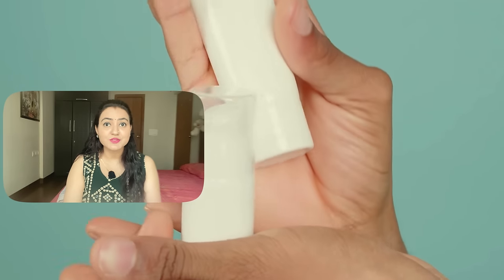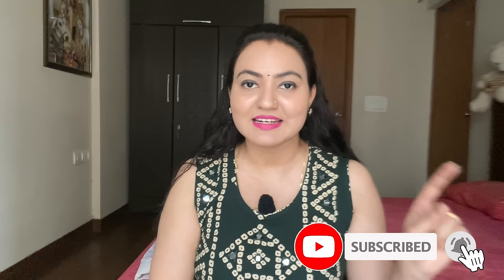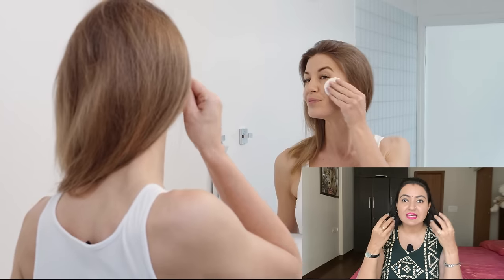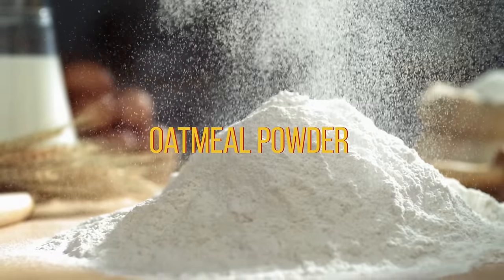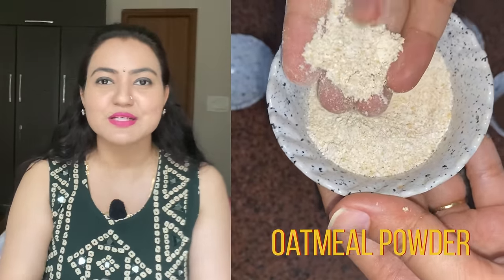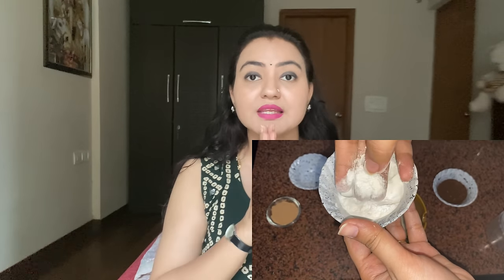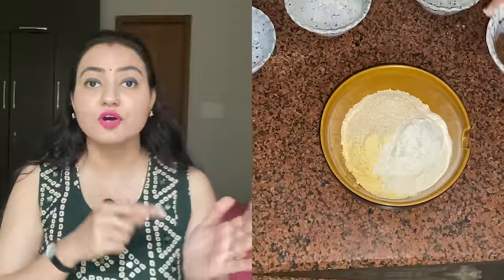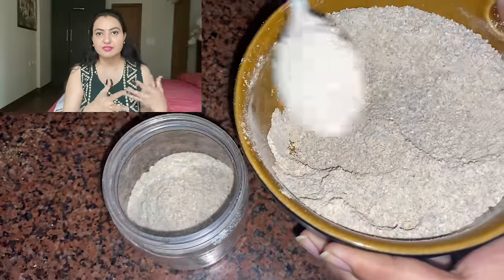DIY Face Wash 💕To Remove Dark Spots, Acne, Pimples Marks Naturally | Get Glowing Flawless Skin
Hello All,
Welcome to Preity Prerna English. Today's Video is on an amazing DIY Face Wash which will change your skin care game altogether. I have used simple natural ingredient which you can easily find in your kitchen and will help you to get rid of all skin care problems like dark spot, pigmentation, acne, pimples and what not.

Lots and lots and lots of love
Yours truly 🤓
Preityप्रेरणा💕

🔎 Products I use for my Skincare :
Rice Flour
Rose water toner
Sandalwood powder
Oat meal
Chandan Powder
Coffee Powder
Rose water toner
Sandalwood powder
Oat meal
Indigo Powder
Heena Powder
Aloe Vera Gel
Multani Mitti
Rose Water / Gulab Jal
Cetaphil face cleanser
Cetaphil moisturizing cream
Fennel seeds
Moong Dal
Chana Dal
Miniso Dry Sheet Mask
Kasturi Haldi / Turmric Powder for face
Orange Peel Powder
Apple Cider Vinegar
Castor Oil
Masoor Dal
Green Tea
Brown Sugar
Vitamin E
Multani Mitti
Vitamin E
ALMOND OIL
Coconut Oil
Derma Roller

🎥 CAMERA GEAR USED:
○ My camera
○ Editing Device
○ SD card - ​
○ Vlogging tripod
○ Studio lights